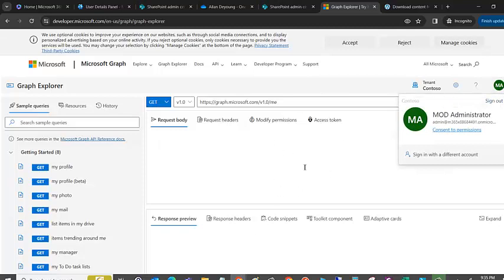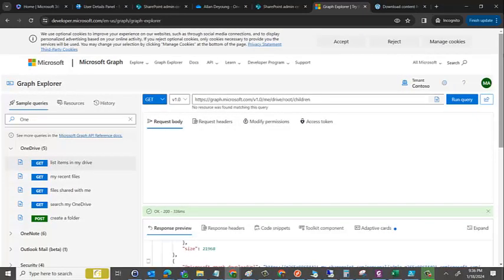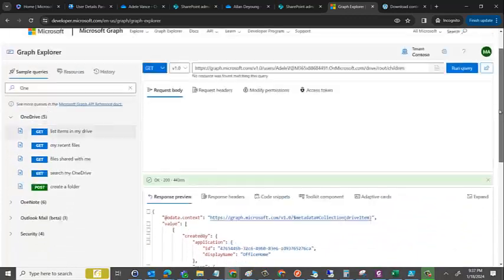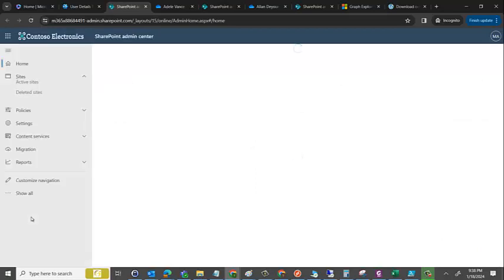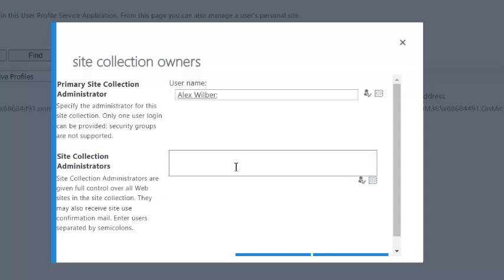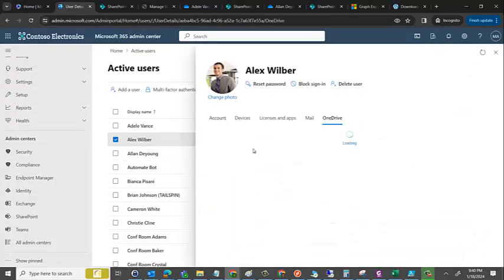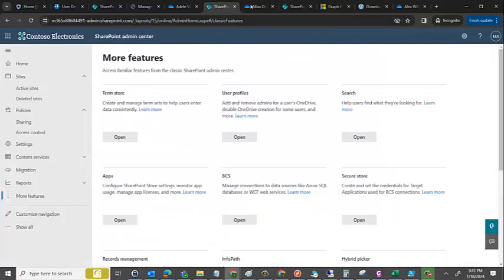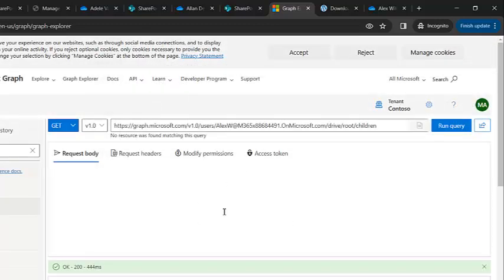Access other users OneDrive files using OneDrive graphs API